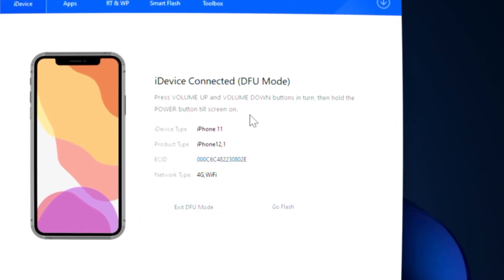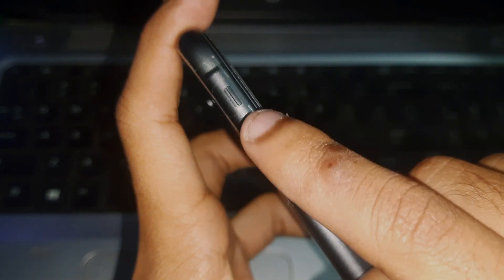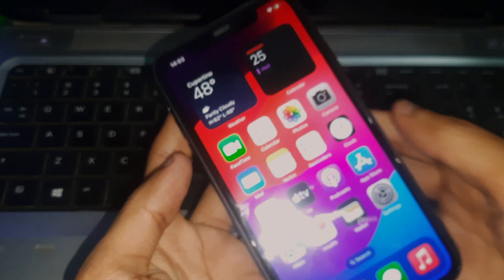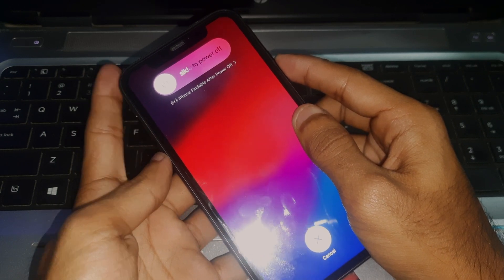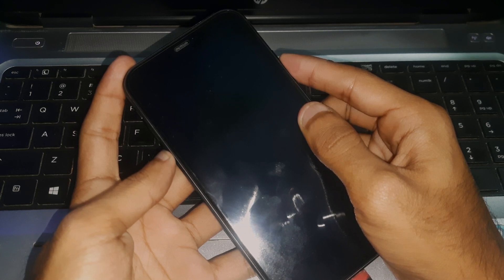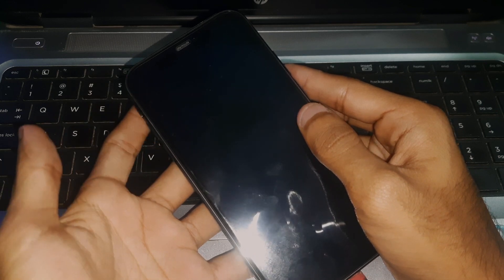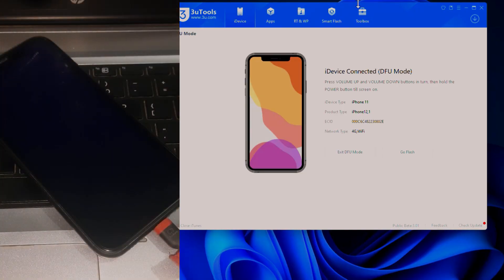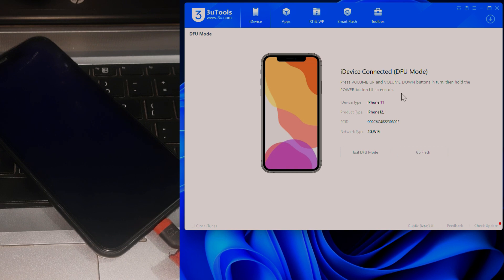iPhone 11 ~ How To ENTER DFU Mode | Put Your iPhone 11 in DFU Mode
This video will show you how you can enter DFU Mode for your iPhone 11. Works on all versions of iPhone 11, pro and max.